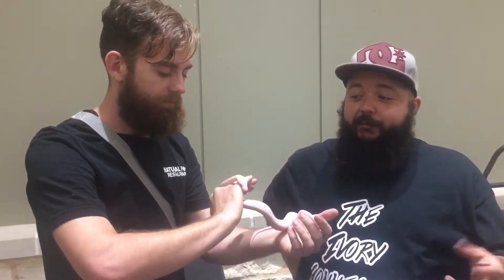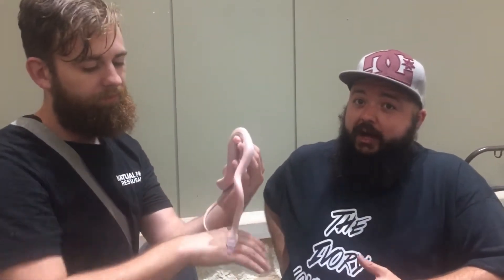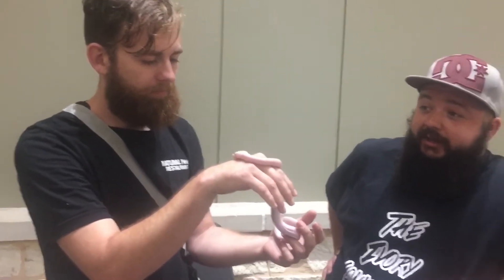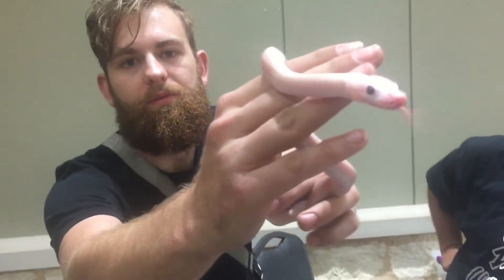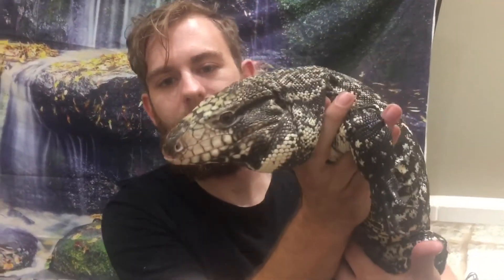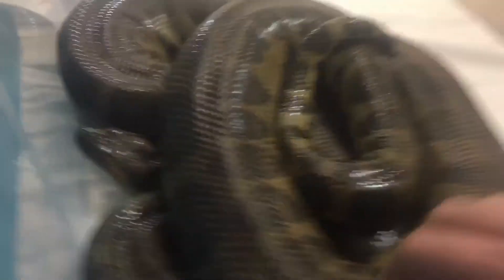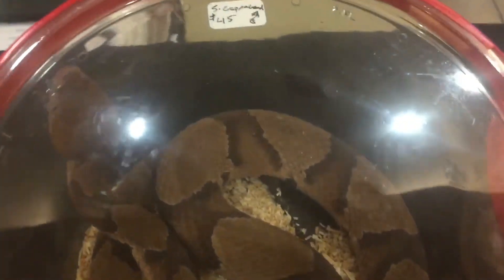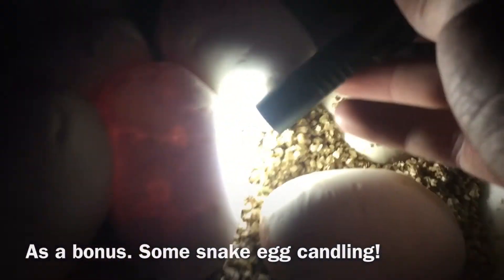HERPS Conroe feat. World's First Reticulated Python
I head down to Houston Texas to attend HERPS Conroe. Is a pig, an anaconda, a world's first Retic, a tegu, and more! BONUS of snake egg candling.

Music is public and under creative common licensing.